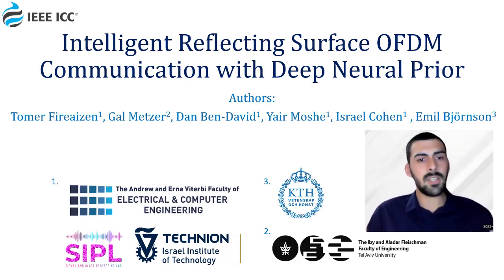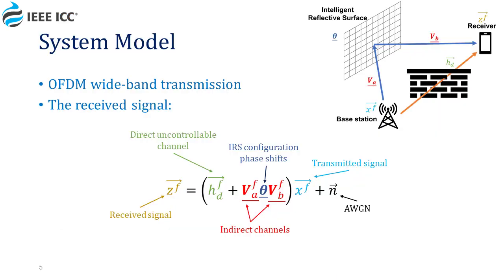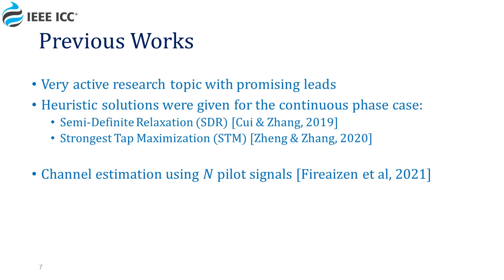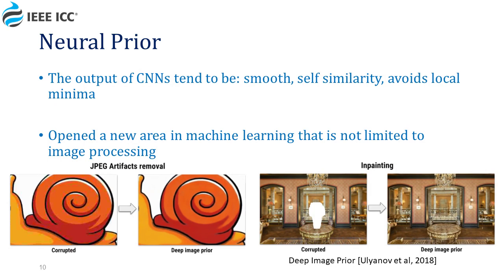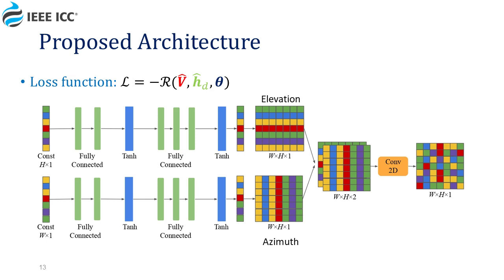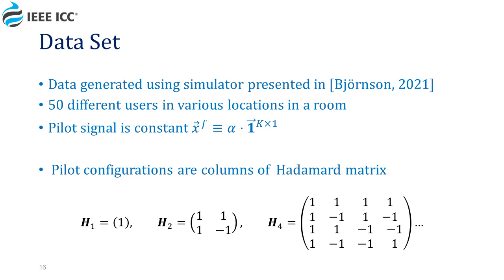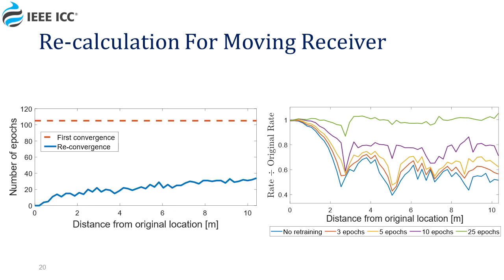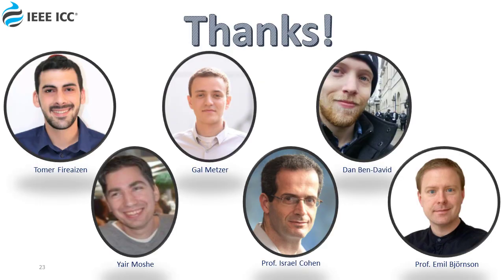Inetelligent Reflecting Surface OFDM Communication with Deep Neural Prior (ICC 2022)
Tomer Fireaizen, Gal Metzer, Dan Ben-David, Yair Moshe, Israel Cohen, Emil Björnson

Signal and Image Processing Laboratory (SIPL)
Andrew and Erna Vitrbi Faculty of Electrical and Computer Engineering